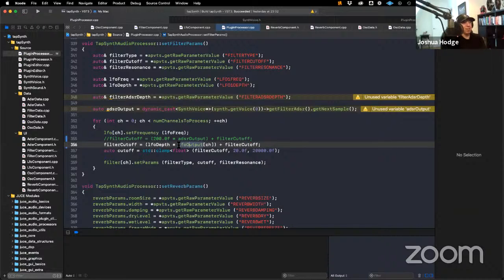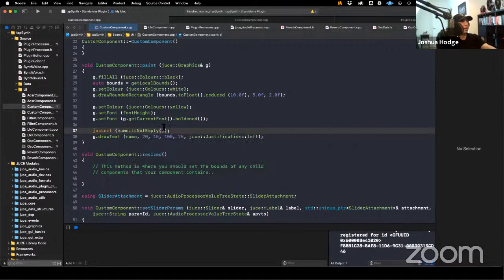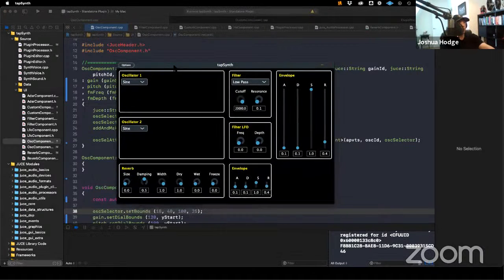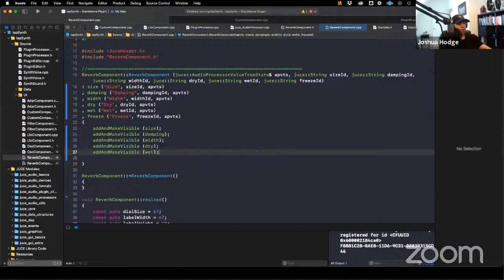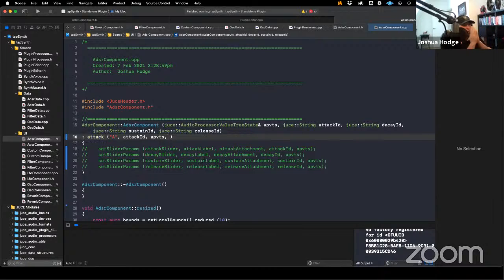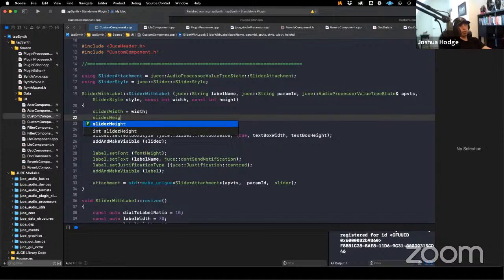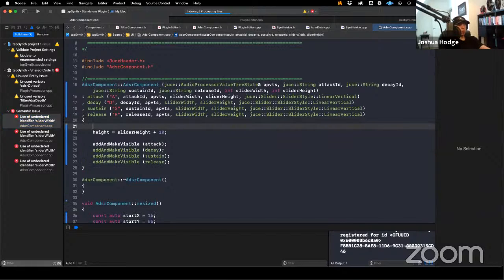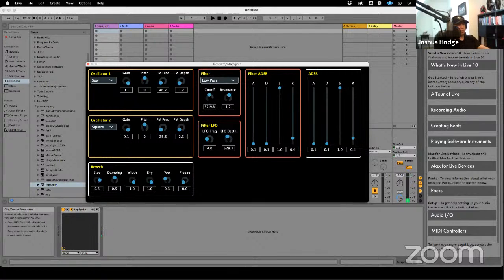Livestream Part 2 - Working on a Synth with C++ / JUCE